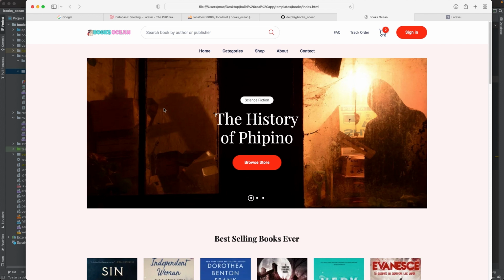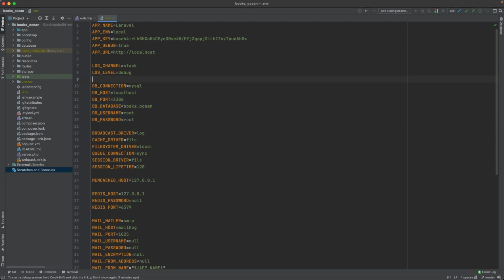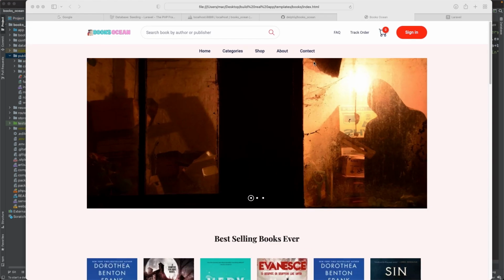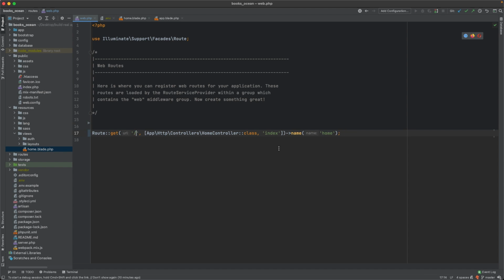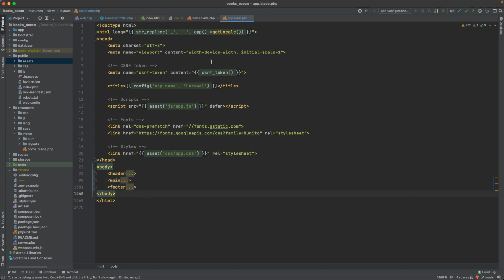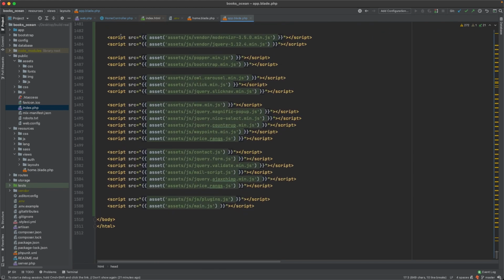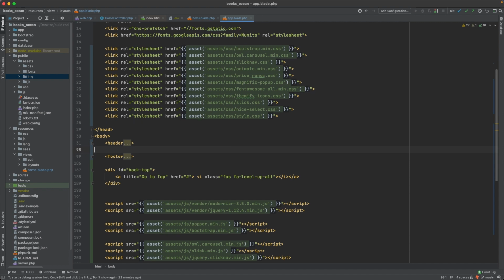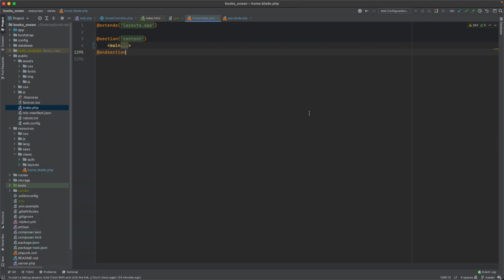Lesson1 Convert HTML template into Laravel project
In this lesson, we convert html books template to laravel project.